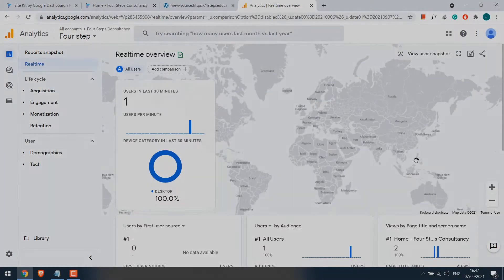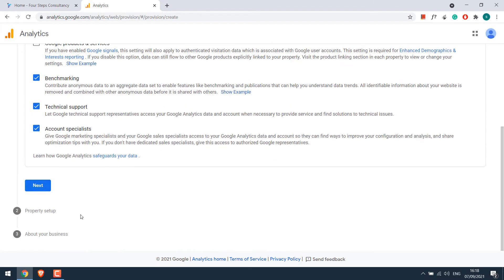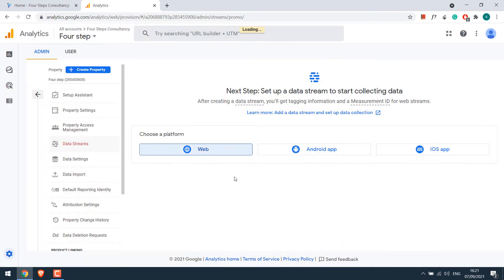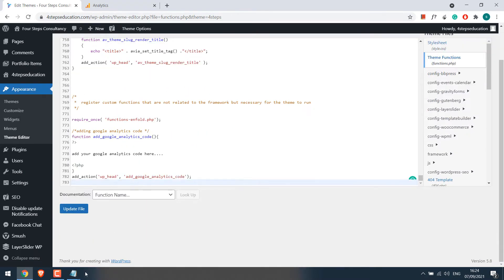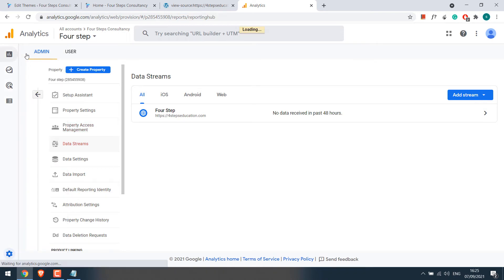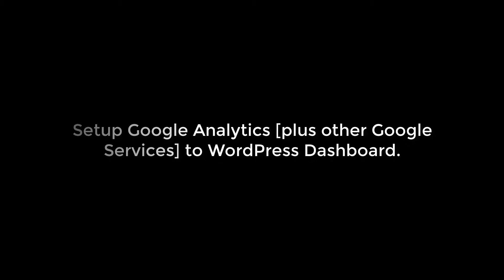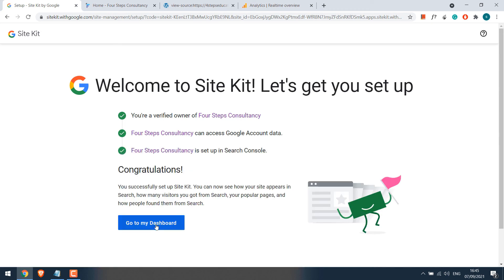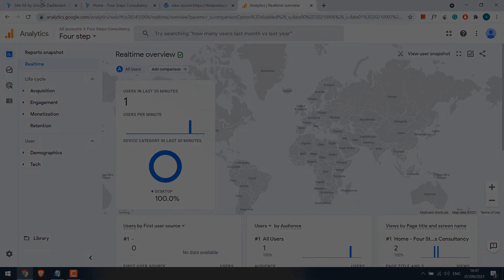Google analytics tutorial: How to add google analytics to WordPress? | no plugin but codes | 2022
If you are looking for how to setup the Google Analytics on your website, then this video will give you all the necessary instructions to do so. In few simple steps, you will be able to add Google analytics to your website and know how your website is performing.

There are few plugins that you can use to add the codes to your site - but that's not necessary. We will use simple code which you can use manually to add the GA codes to your site without much of a hassle. The code simply works great.

However, please note that it might take a couple of days for your data to appear on Google analytics.

Hope you learned something useful!

We got 90+ scores on Google PageSpeed Insights for heyletslearnsomething.com!